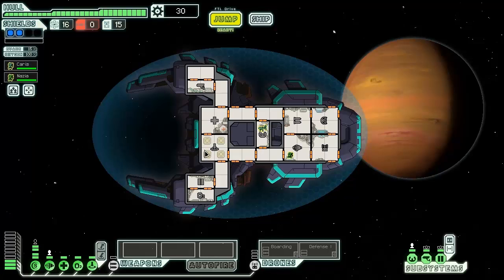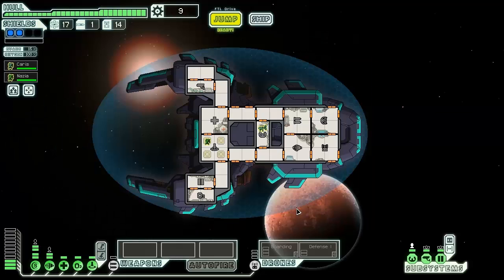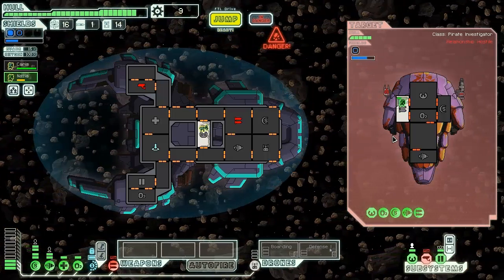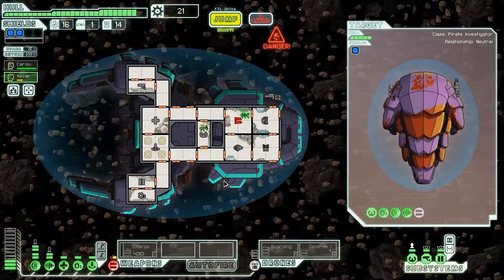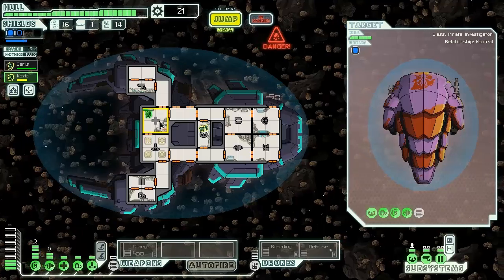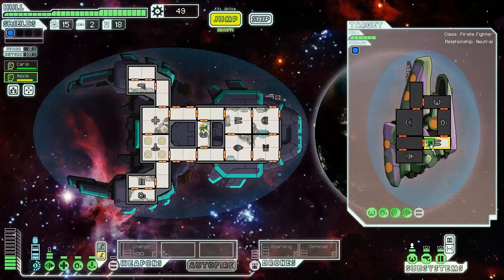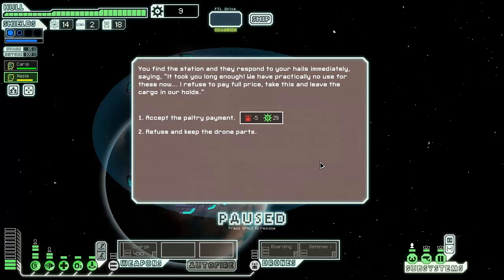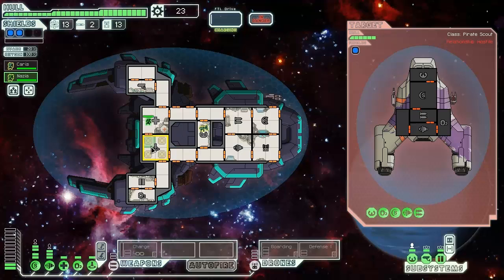Playthrough FTL: Advanced Edition 01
Let's get back to FTL with a new alien race, new ship variants, and tons of new game mechanics!